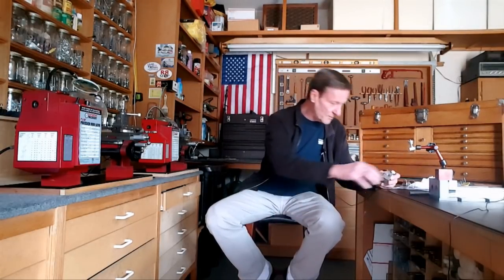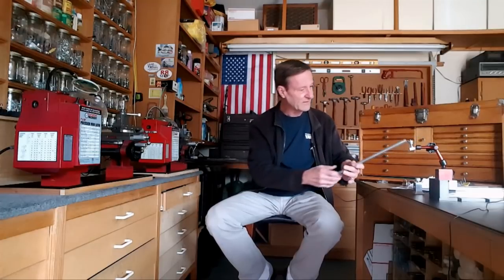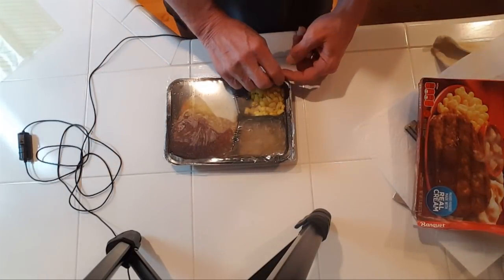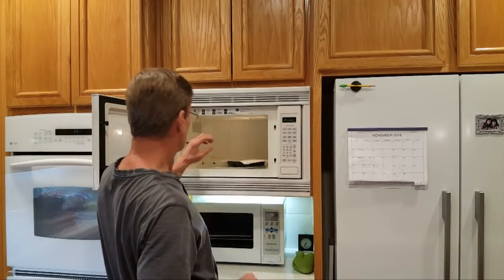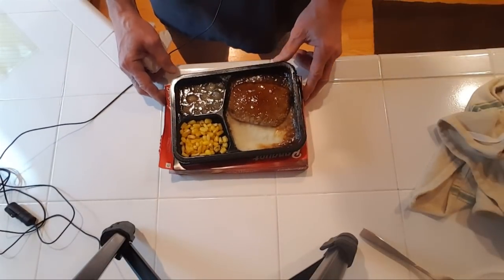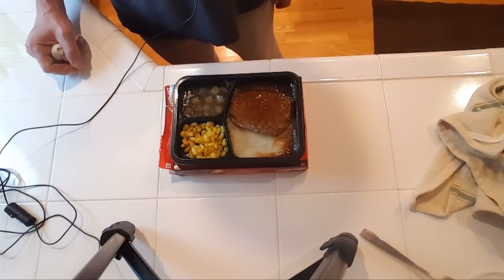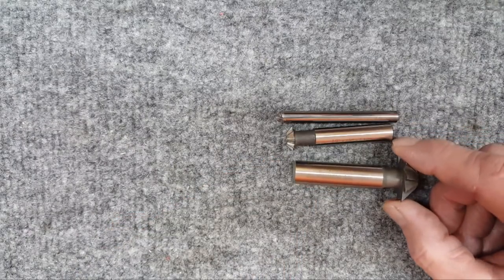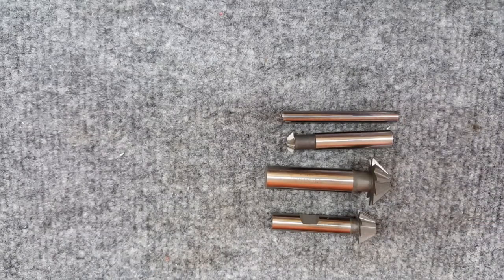90 Degree Chamfer End Mill Cutter Reviews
Shown are the different chamfer cutters I've collected and used over the past 5 years for the mini mill. Also shown are the finishes each cutter gives on aluminum. The Banggood 6pcs 90 Degree 3 Flute HSS Titanium Coated Chamfer End Mill Cutter seems to be the best.

Niagara N76600

Grizzly H2964 Bevel

Grizzly H2967 Bevel

Banggood 6pcs 90 Degree 3 Flute HSS Titanium Coated Chamfer Cutter